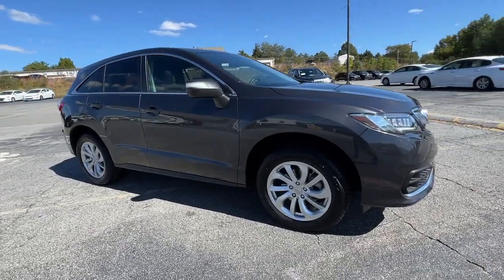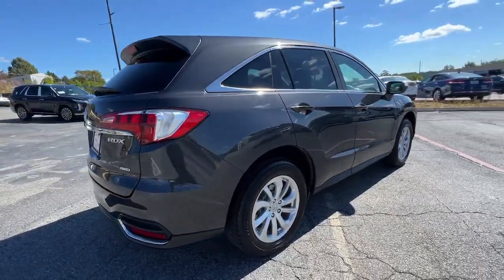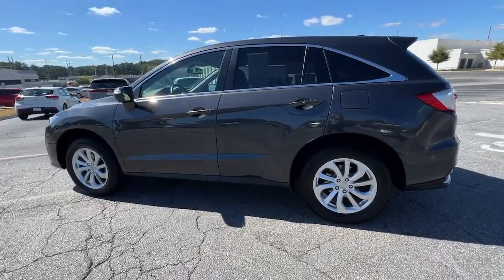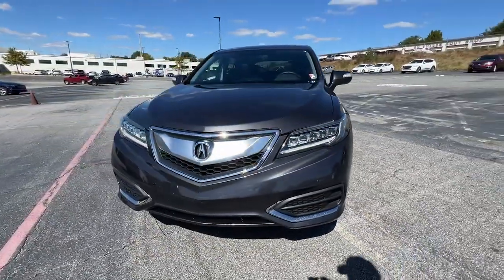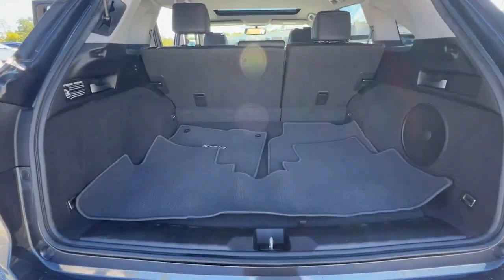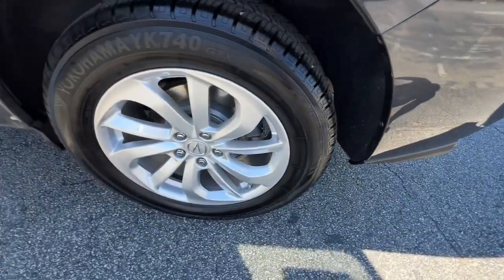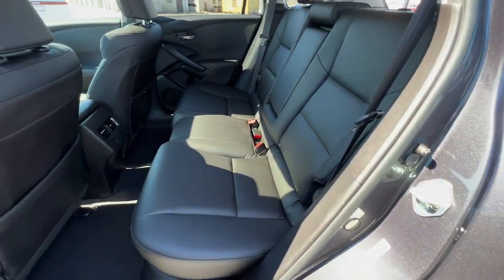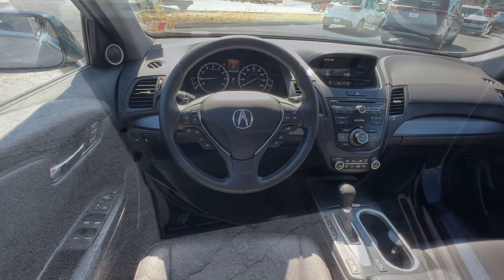2016 Acura RDX Smyrna, Marrietta, Atlanta, Alpharetta, Kennesaw, GA 291446A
Graphite Luster Metallic Used 2016 Acura RDX Base available in Smyrna, Georgia at Ed Voyles Hyundai Kia. Servicing the Marrietta, Atlanta, Alpharetta, Kennesaw, GA area.

2016 Acura RDX Base Clean CARFAX. AWD, Alloy wheels, Power Liftgate, Power moonroof, Security system. Odometer is 62266 miles below market average! Advertised pricing includes all applicable dealer discounts. Advertised Price excludes Tax, Registration, Title, and Electronic Title and Registration filing fees. $798 Dealer Doc Fee is included in the Advertised price. A copy of the advertisement must be presented at time of purchase by the purchaser to receive any special or advertised price. Prior sales are excluded. Cannot be combined with website offers. We attempt to update this inventory regularly; however, there can be a lag between the sale of a vehicle and the updating of inventory. * The efficiencies of eCommerce permit us to offer e-Commerce consumers pricing benefits. Therefore, prices on this website are available only to consumers who initiate their transactions via email or the contact mechanism of this website. * While every reasonable effort is made to ensure the accuracy of this information, we are not responsible for any errors or omissions contained on the pages of this website. Awards:* 2016 KBB.com 10 Best Luxury Cars Under $35,000 * 2016 IIHS Top Safety Pick+, Top Safety Pick+ (When equipped with optional front crash protection) * 2016 KBB.com 5-Year Cost to Own AwardsKelley Blue Book Brand Image Awards are based on the Brand Watch(tm) study from Kelley Blue Book Market Intelligence. Award calculated among non-luxury shoppers. Kelley Blue Book is a registered trademark of Kelley Blue Book Co., Inc.*Insurance Institute for Highway Safety.